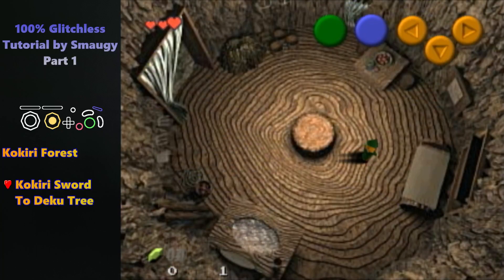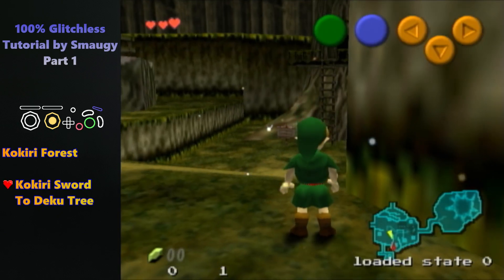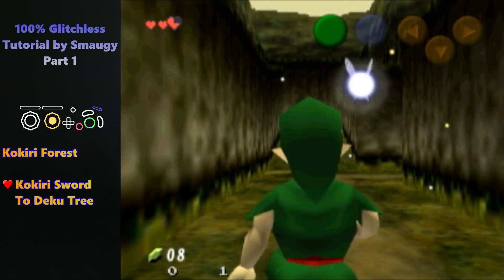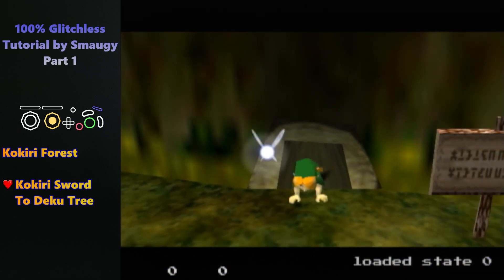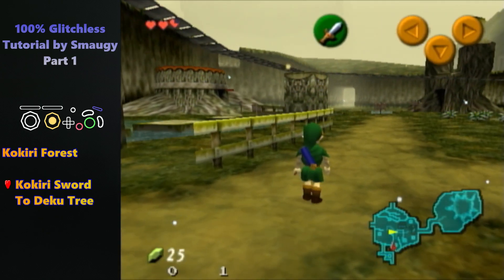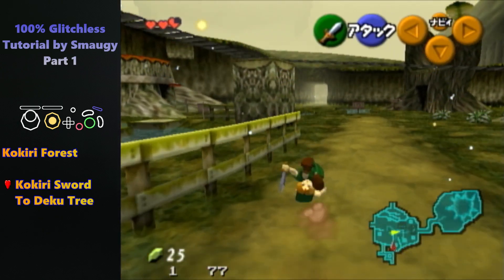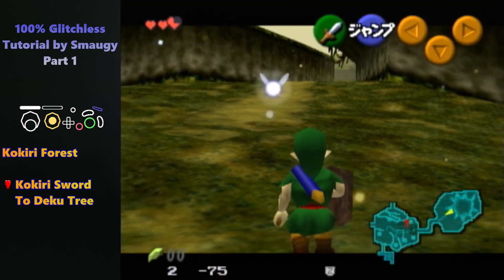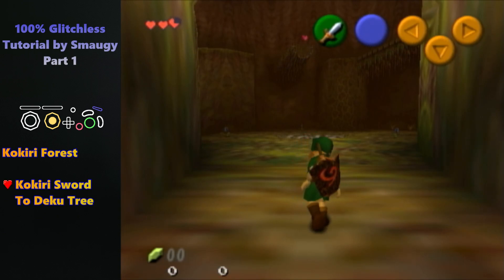Ocarina of Time - 100% Glitchless Tutorial ~PART 1 "Kokiri Forest" by Smaugy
Hi. Welcome to the first part of my 100% Glitchless tutorial.
These parts are gonna be segmented up because I'd like to completely explain in depth what can go right/wrong, what I recommend etc.

This is from my own PoV of my own visual cues and thinking/counting timings so this Tutorial will function more of a coaching thing for anyone who wants to undertake this mentally and physically demanding category that is on average for most runners over 6 hours long.

===SOCIALS===